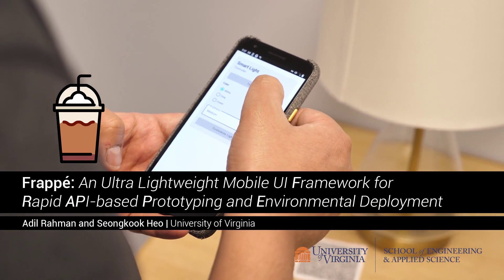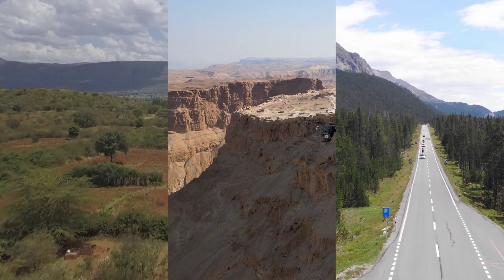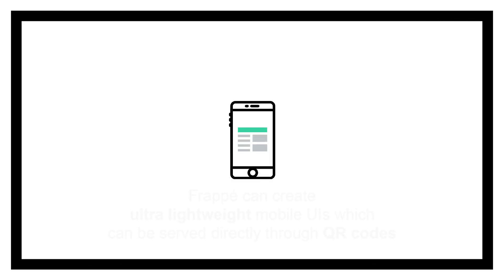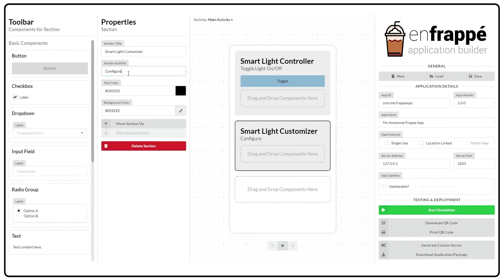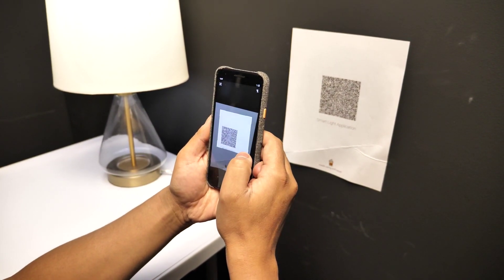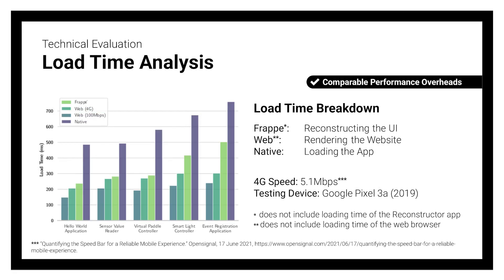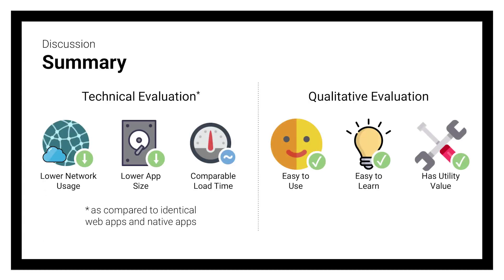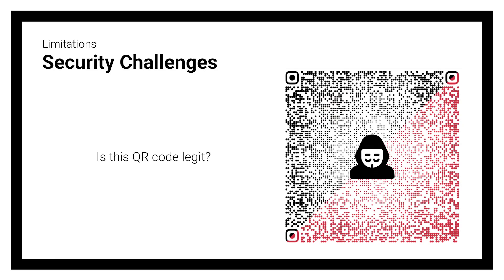Frappé: An Ultra Lightweight Mobile UI Framework for Rapid API-based Prototyping and Environmenta...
Adil Rahman, Seongkook Heo

MobileHCI 2023: The ACM International Conference on Mobile Human–Computer Interaction
Session: Touch, Gesture, Voice

QR codes have been used as an inexpensive means to connect users to digital platforms such as websites and mobile applications. However, despite their ubiquity, QR codes are limited in purpose and can only redirect users to the URL contained within it, thereby making their use heavily network dependent which can be unsuitable for use in ephemeral scenarios and areas with limited connectivity. In this paper, we introduce Frappé, a framework capable of deploying ultra lightweight UIs to mobile devices directly through QR codes, without requiring any network connectivity. This is achieved by decomposing the UI into metadata and storing it inside the QR code, while offloading the UI functionality to API calls. We also introduce enFrappé, a WYSIWYG tool for building Frappé UIs. We demonstrate the lightweight nature of our framework through a technical evaluation, whereas the usability of our UI builder tool is demonstrated through a user study.

Presentation videos for papers at MobileHCI 2023